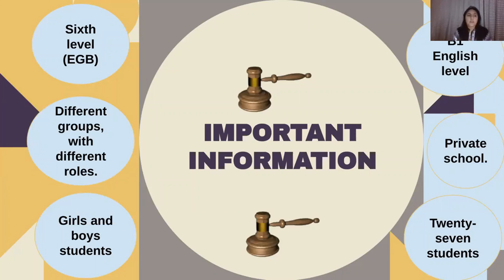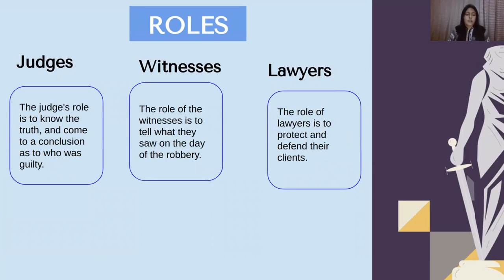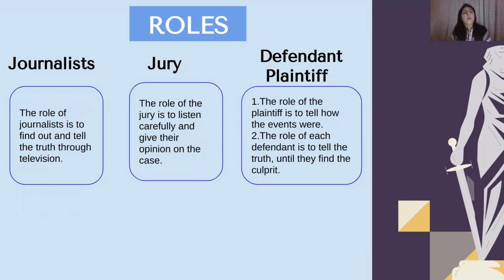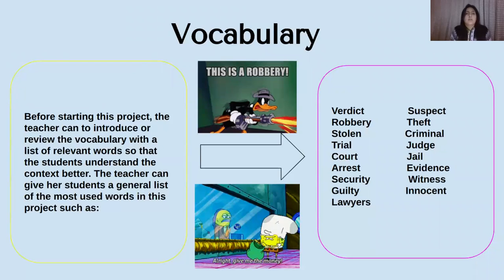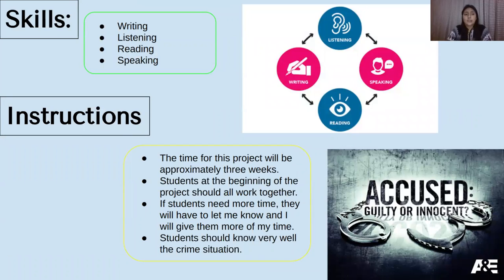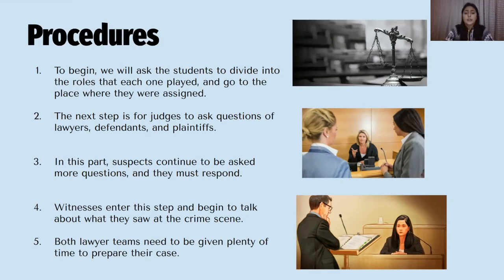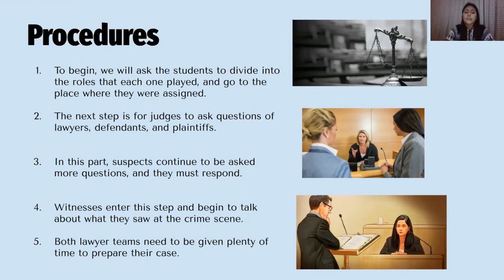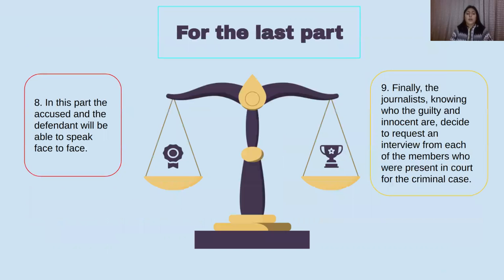Joseline Mora Project Based Learning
Video de Joseline Mora